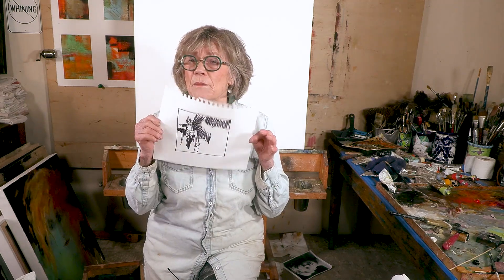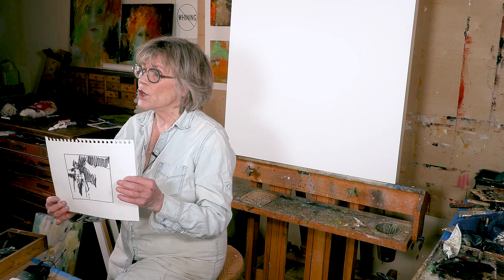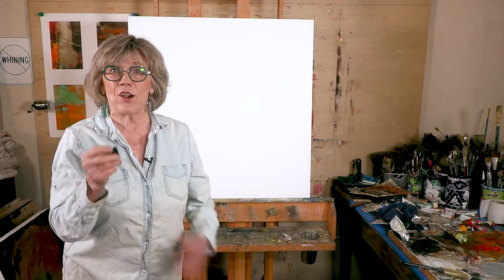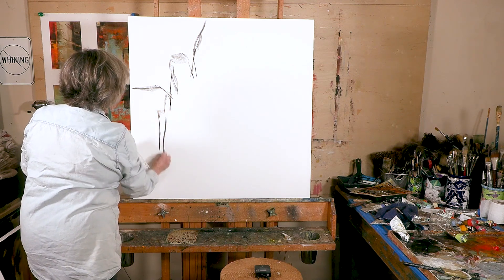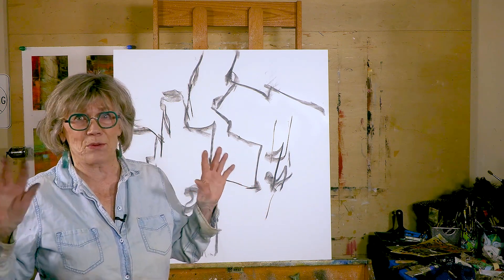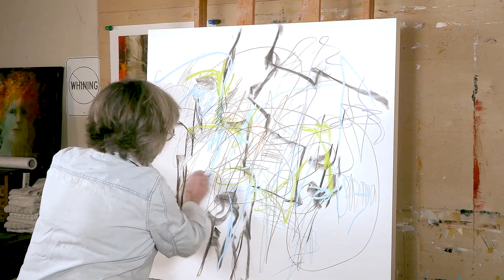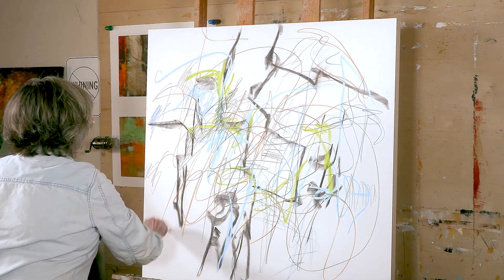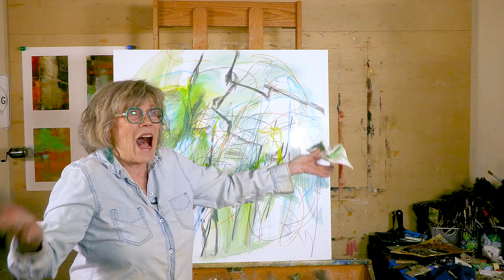Abstract Painting Demo - Part 1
Hi everyone. Today I'm going to take you through the first part of my abstract painting process, starting with moving my thumbnail sketch to my canvas... or in this case cradle board

From there I work very quickly and loosely with various pencils, charcoal, and some color to get the base set. I was so excited to work on this piece that I even started adding more paint before it was dry (oops). But that will have to wait for my next video.

How do you move your thumbnail sketches to your canvas?

Hugs,
Gwen